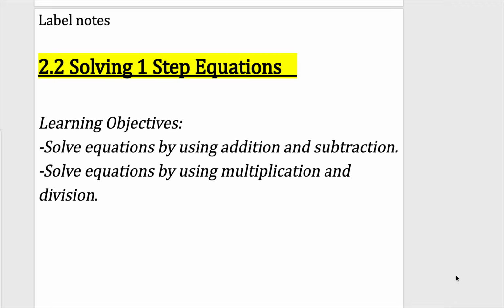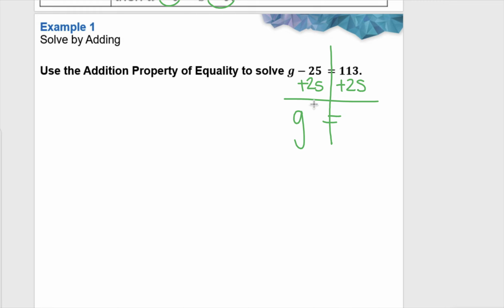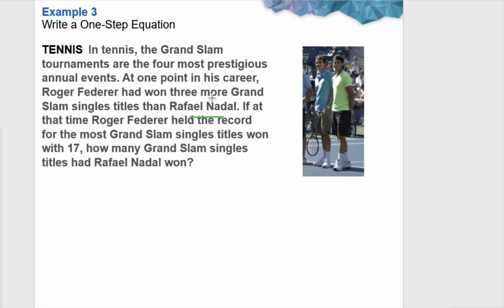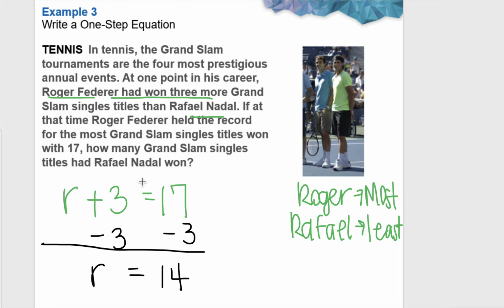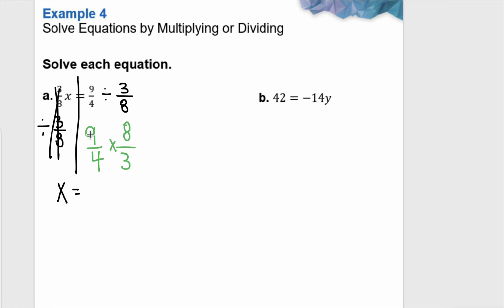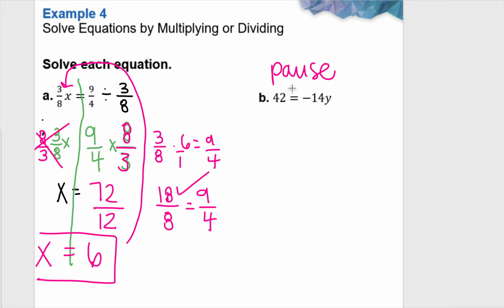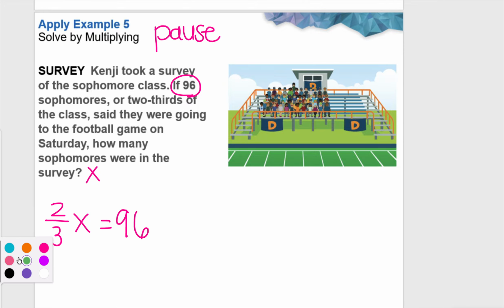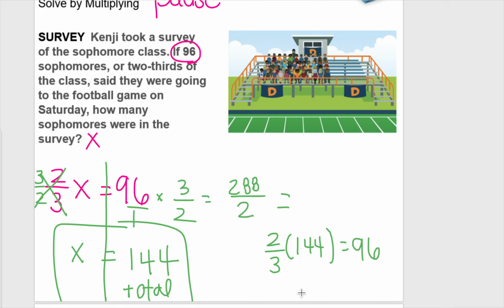2.2 Solving 1 Step Equations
Lesson 2.2 Solving One Step Equations from McGraw Hill Reveal Algebra 1.
Learn with me in this video how to solve one step equations with addition and subtraction, as well as multiplication and division. Towards the end of the video we will go through how to solve equations when fractions are attached to the variable by multiplication.